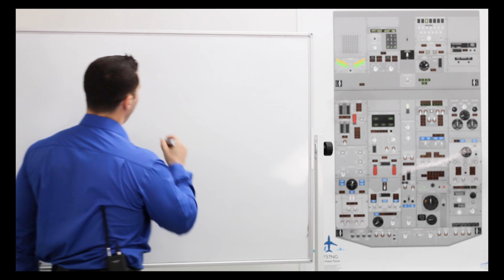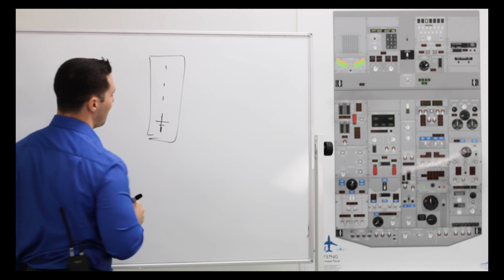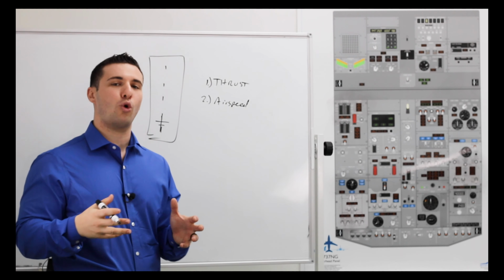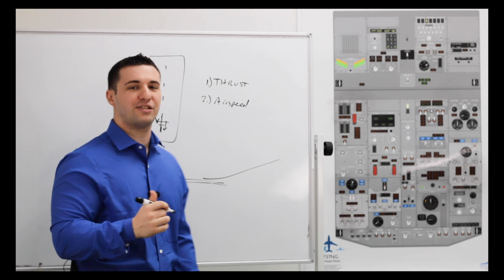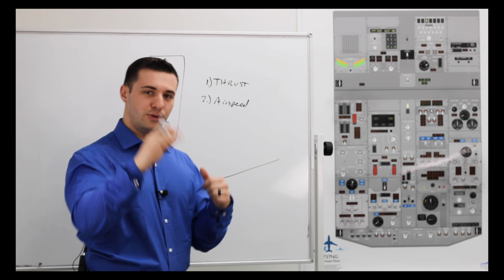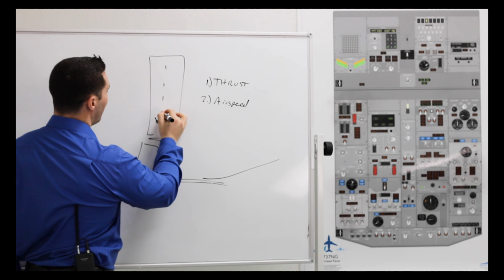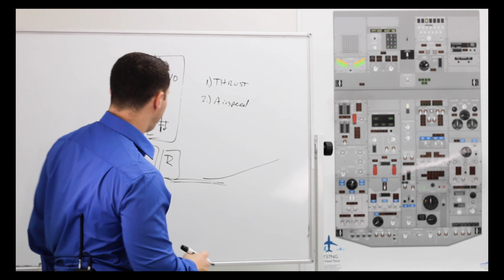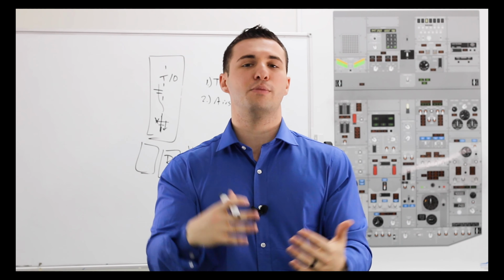V1 Cut explained!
Joe Munoz from 1StepPrep.com explains the V1 Cut with simple detail! This is Part 1. Part 2 can be found inside our online ground school at 1StepPrep.com along with 24 other video segments briefing every element of sim training! You'll also see an extensive library on systems review, probable oral questions and preferred responses that guarantee an oral exam pass!

1StepPrep.com
Miami, FL
Joe Munoz & Juan Dominguez